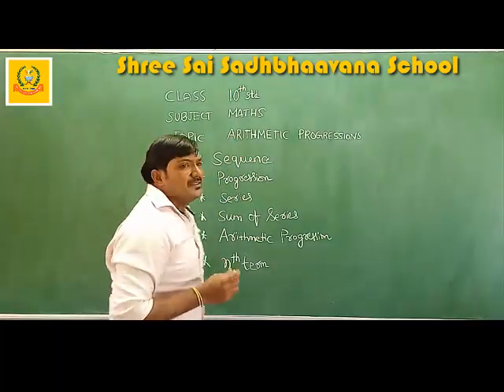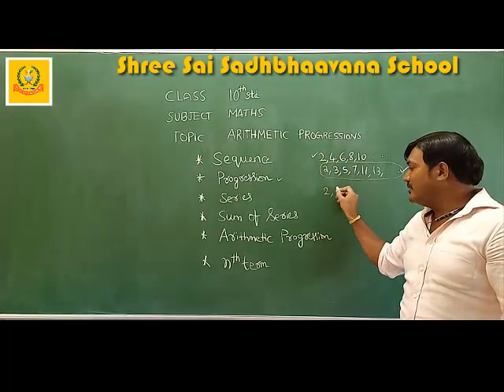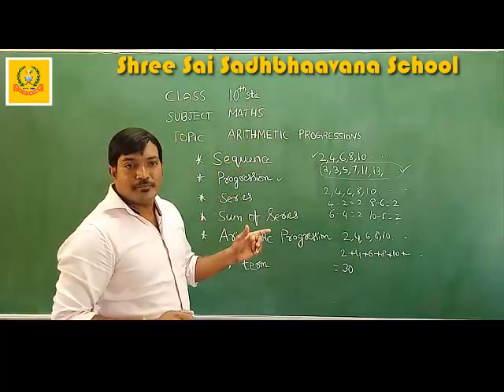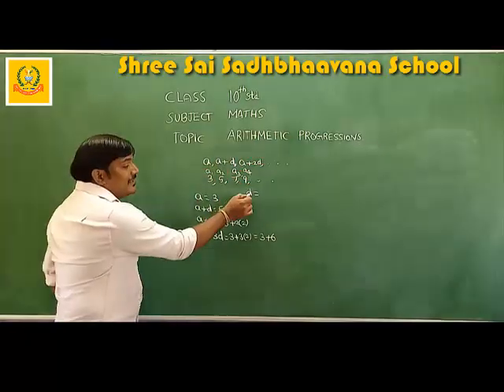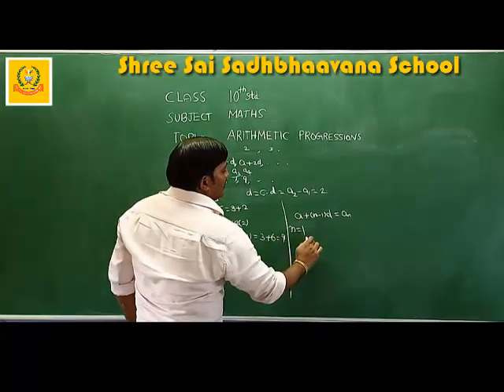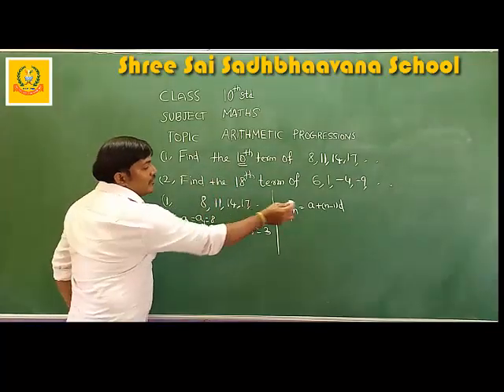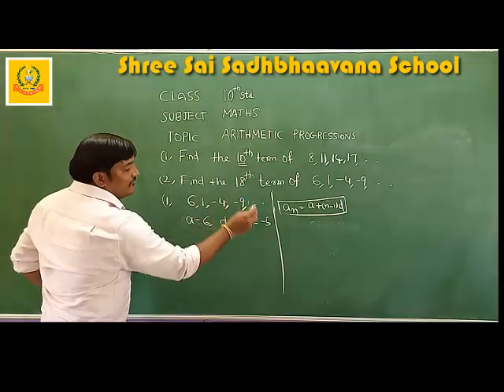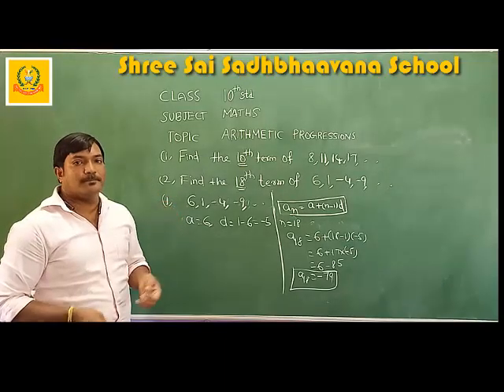10 MATHS ARITHMETIC PROGRESSIONS KARNATAKA STATE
10 MATHS LESSON ARITHMETIC PROGRESSIONS